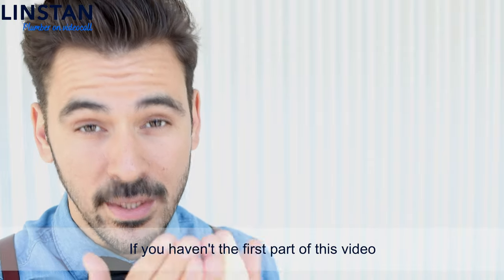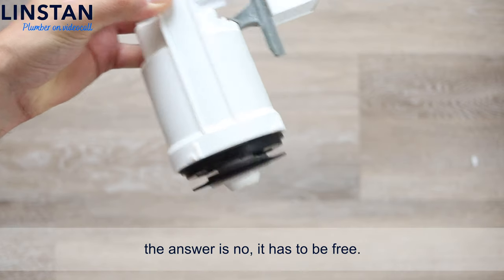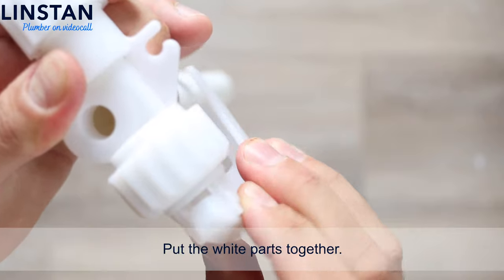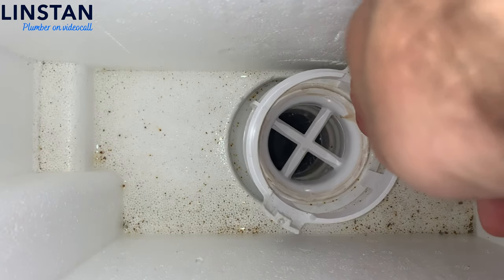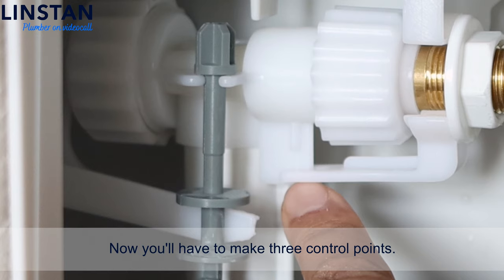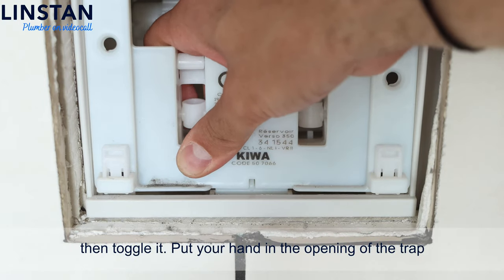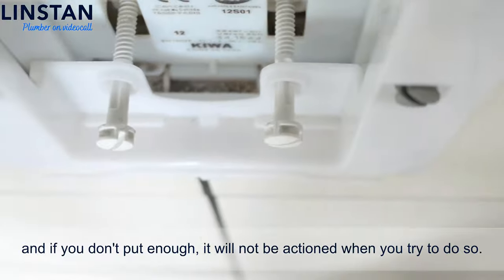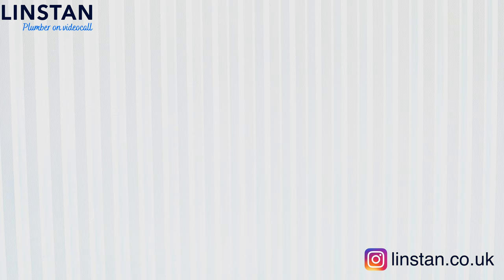How to repair my Siamp flush ? (wall-hung wc) | linstan.co.uk 2/2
Is your flush leaking in your wall-hung SIAMP WC ?
Don’t worry, in this video I will explain you how to maintain it.

😵Timestamp😵

00:00 - Reassembly of the SIAMP flush
00:16 - Put the mechanism’s valve back
00:47 - Put the float’s membrane back
02:09 - Put the mechanism basket back
02:37 - Put the mechanism back
03:03 - Put the float valve back
03:32 - Put the spacer back
03:45 - Open the water tap
03:57 - Put the plates back
05:00 - linstan.co.uk, plumber on video call